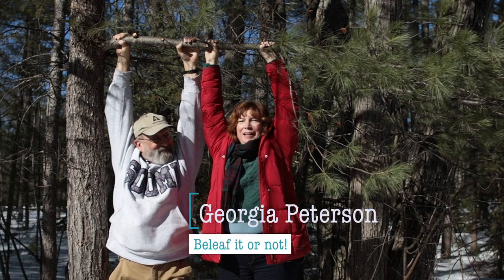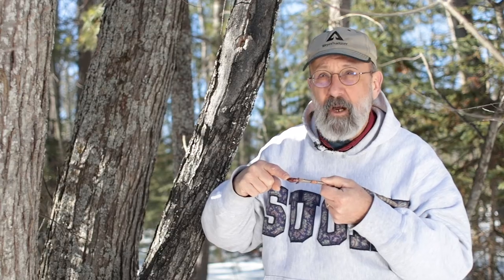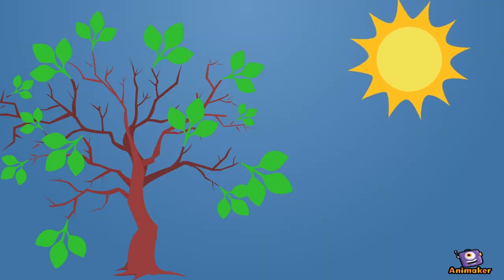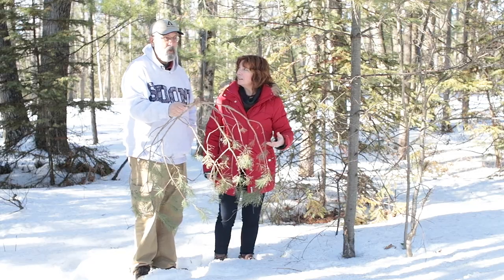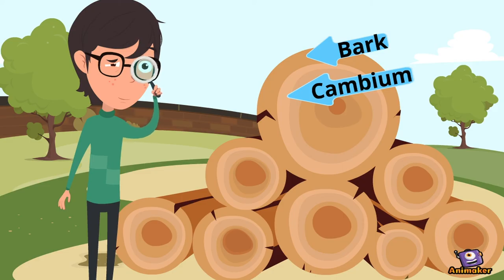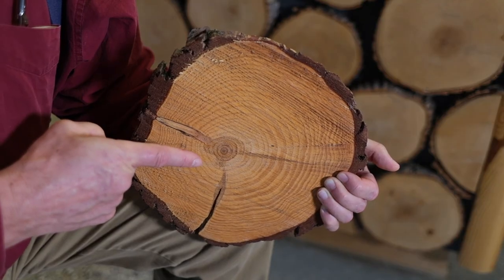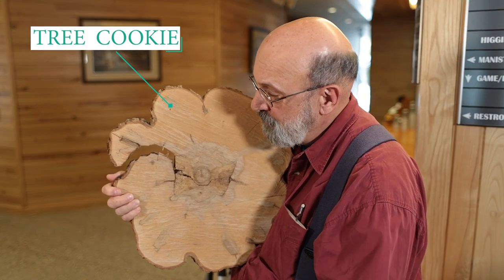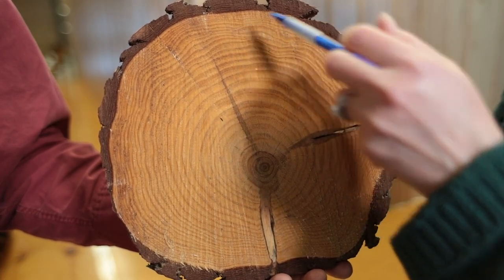How does a tree grow? Hint: it's not what you think!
How do trees grow?  The answer may surprise you. Photosynthesis and respiration produce wood, and all the other parts of a tree.  Twigs and roots elongate from growth tissue at the tips, and grow wider from growth tissue under the bark.  These special tissues are meristematic tissues.  In diameter, a tree will grow TWO rings each year.  The lighter-colored ring is formed in the spring, followed by a darker-colored ring (usually narrower) grown in the summer.  Height growth in most conifers is called “determinate” growth, as a single main leader dominates.  Hardwoods (broad-leaved trees) don’t have a single main leader.  This is called “indeterminant” growth.